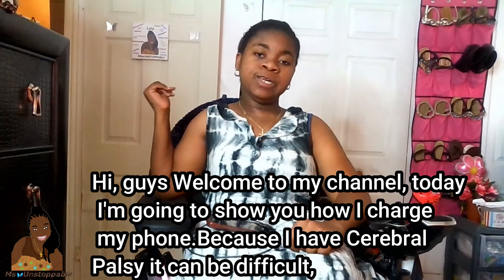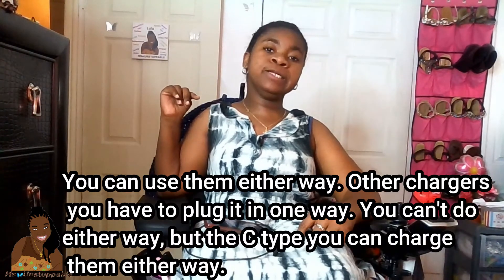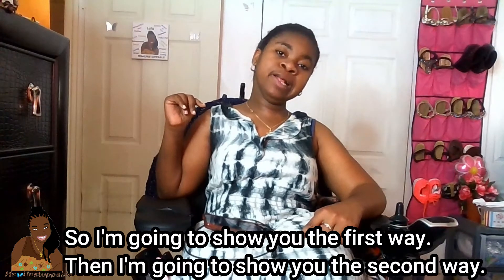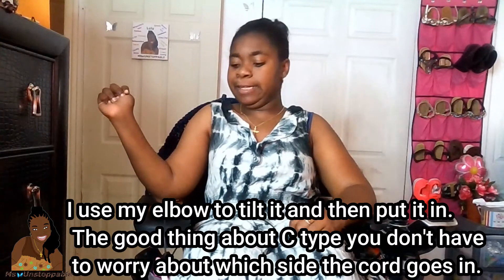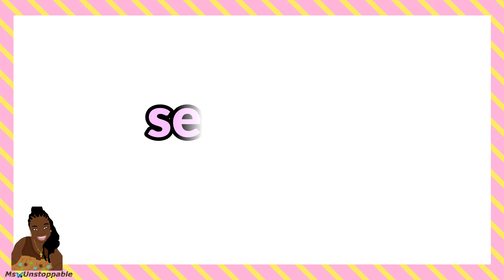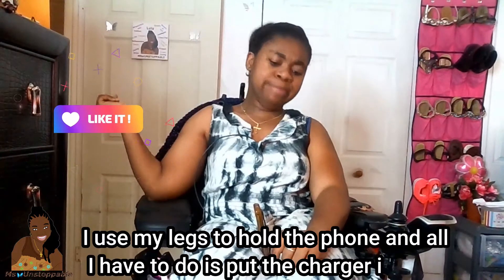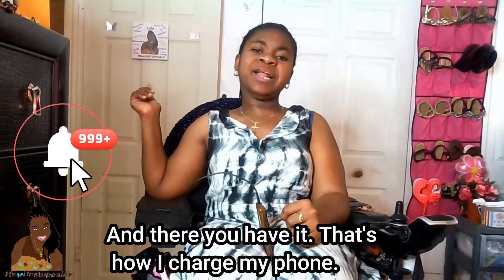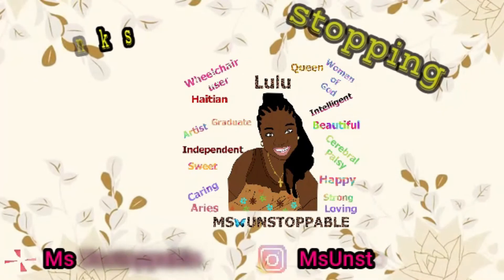Cerebral Palsy charging phone | Woman with Cerebral Palsy | Ms Unstoppable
Cerebral Palsy charging phone. Everyone has a phone these days, even little kids. People with disabilities are not excluded. My phone is attached to me. I use my phone for everything. From social media, email, recording these YouTube videos. I also use my phone to speak too. I use my phone a lot. I found two ways to charge my phone by myself. The first way I put it on my armrest. Hold it down with my elbow and plug it in. The second way is I place the phone between my legs to hold the phone. Very easy and quick.

I hope you guys enjoyed the video. Remember, be UNSTOPPABLE.

I'm Ms. Unstoppable, Thank you so much for taking the time to watch this video. I hope you'll join the UNSTOPPABLE Family. If there is anything you want to see let me know. We are the UNSTOPPABLE NATION family.

msunstoppable1992
msunstoppable1992